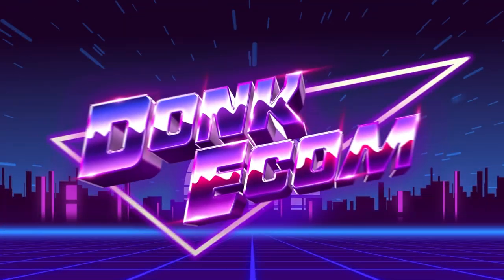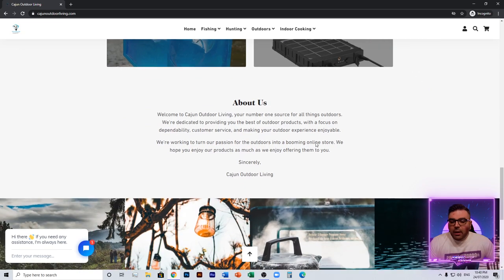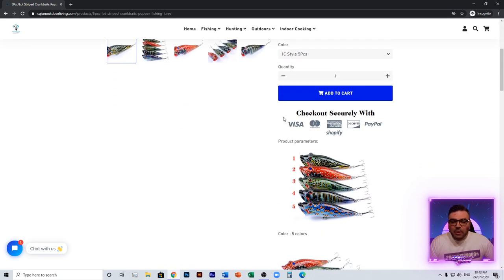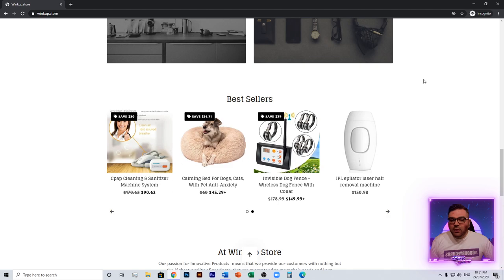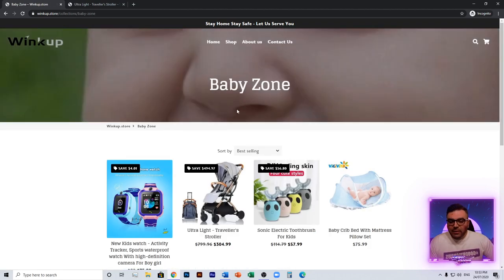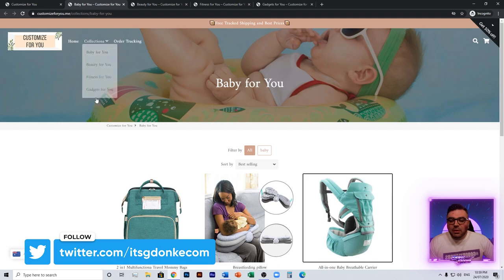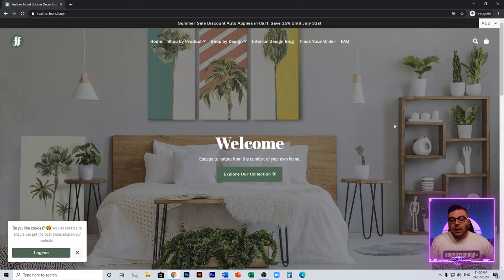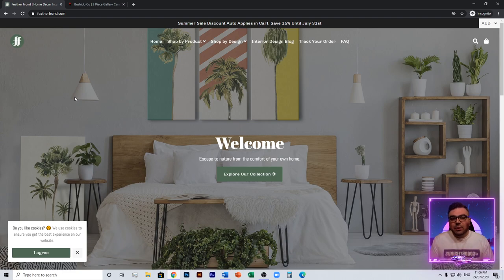Shopify Dropshipping Store Review | Examples Of Good & Bad Dropshipping & POD Stores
All downloadable content for the DonkEcom Goodbye Gurus 1.0 Free Course (PDF, XLS etc)

Want to support me? Please use these links 😊

Goodbye Gurus 100% FREE course (NO add-ons & NO upsells) newest version

The Goodbye Gurus course was made to give those interested in dropshipping and print on demand a chance to learn everything they need to do, in a step-by-step guide. The course is 100% free and covers absolutely everything you need to know from start to finish to get started in e-commerce. Help me change the dropshipping game for good. Let's send these "gurus" home.

Follow me & keep in touch!
What's up everyone thank you for checking out my channel I hope you're finding value!

My name is Giuseppe and I'm a bit of a marketing geek from Sydney, Australia. I'm here to teach you everything you need to know about marketing, digital marketing & e-commerce.

I'm sick and tired of seeing people who are keen to learn about this industry being ripped off and taken advantage of by guru content creators. So I'm trying to change them game. I created the Goodbye Gurus 100% free training course to teach you how to get started in e-commerce without having to buy some over-hyped waste of money course.

I hope I can help you in your journey!
Thank you again for checking out my channel!